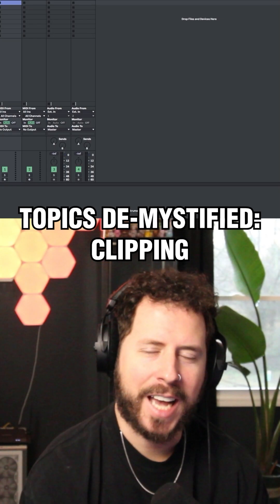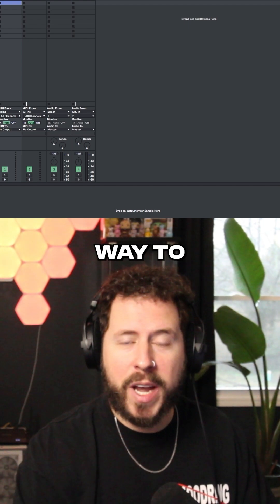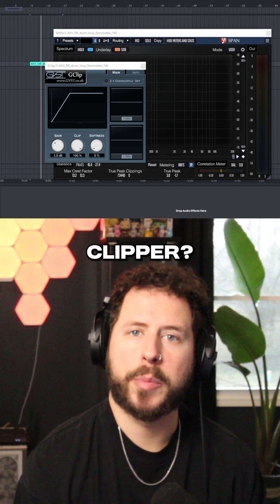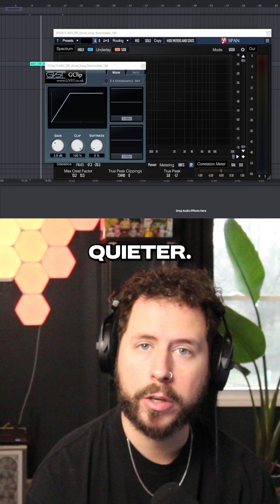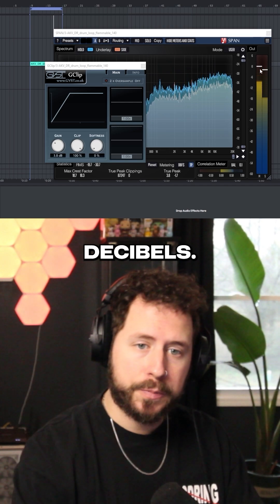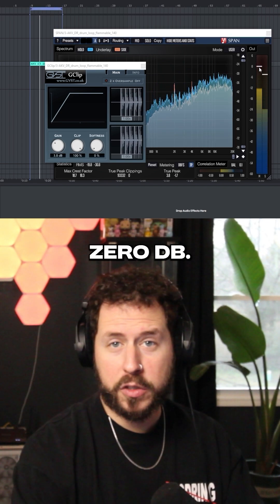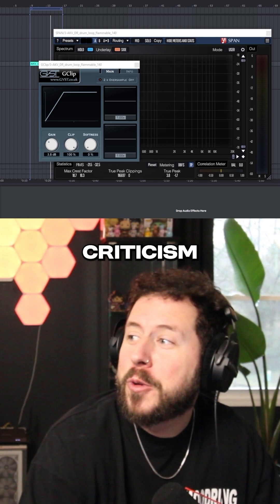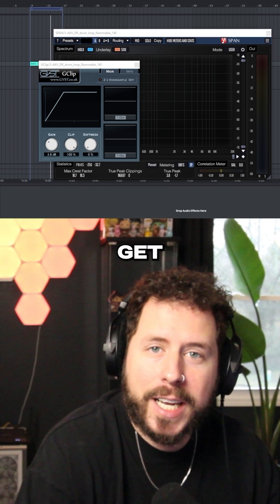What is Soft Clipping? Easy Explanation!!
Soft clipping is such a buzz word in electronic music production nowadays because it's dominating the meta. For good reason! I don't think a lot of producers really understand what is making the magic happen, so I figured I'd break it down for ya. Hope you enjoy!